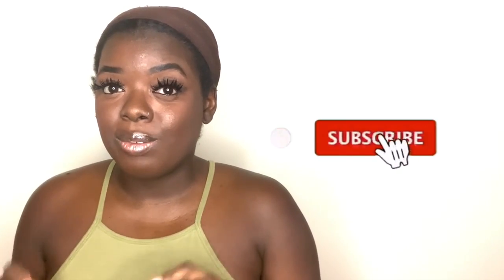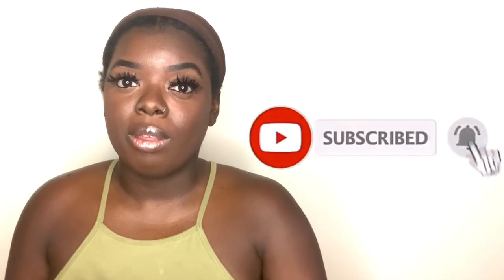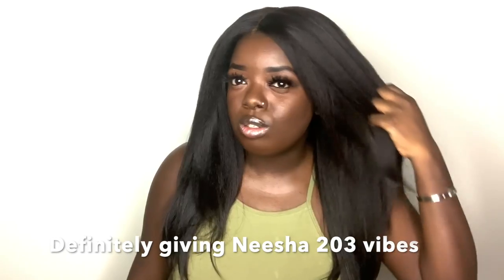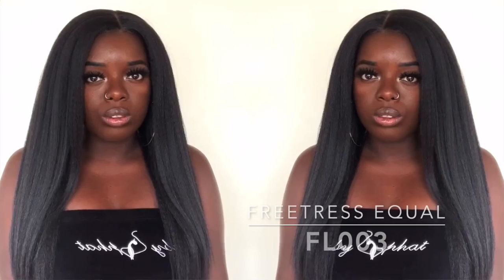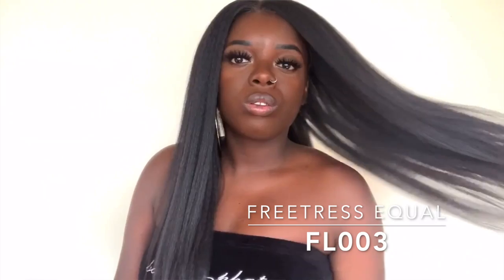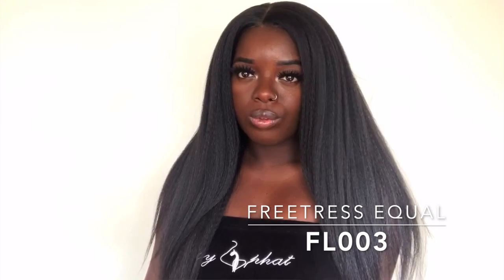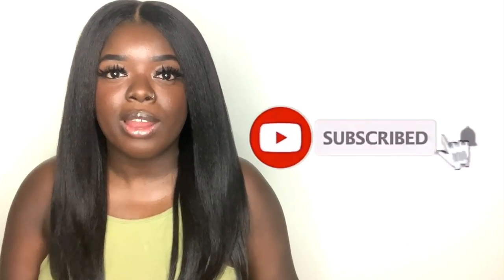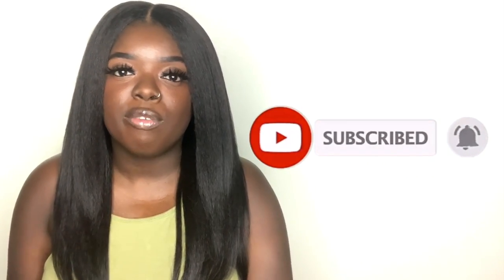KINKY STRAIGHT WIG UNDER $30! Sensationnel ALPHA WOMAN + MY MAKEUP EXPLAINED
How are we feeling about this kinky straight realness? Sensationnel Alpha Woman - under $30, too! I had to do some work to her, but I am feeling the end result.

Much love,
Gwladys

 + BRAND : Sensationnel
 + STYLE : "Alpha woman"
 + COLOR : 2